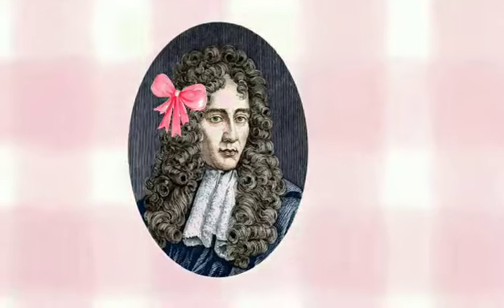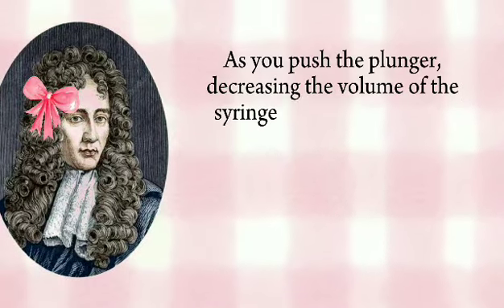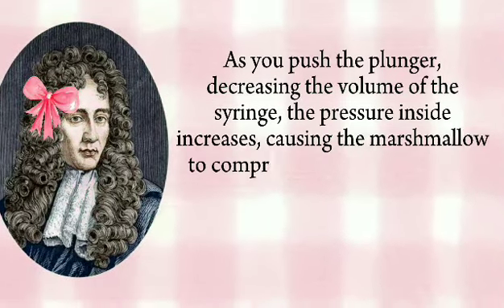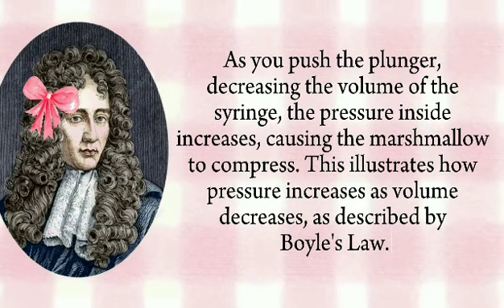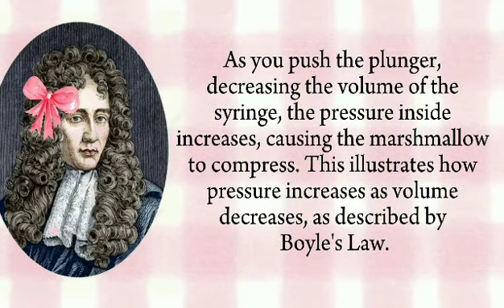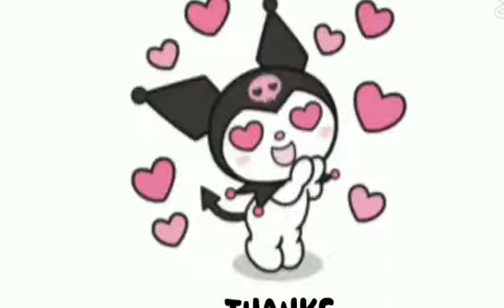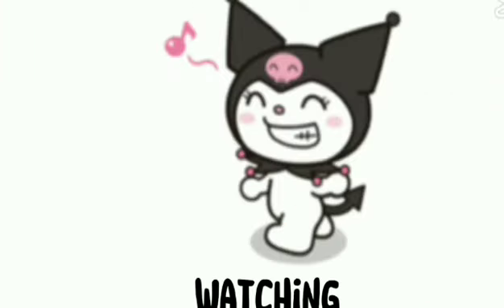BOYLE'S LAW|G10-AGONCILLO |GROUP 14 | 4TH QUARTER